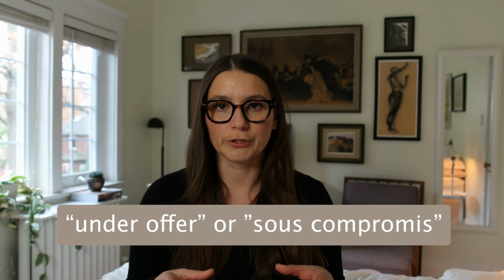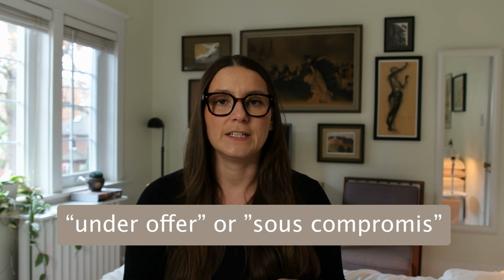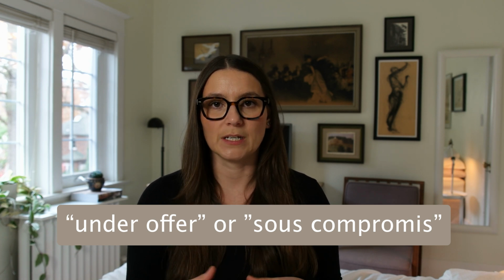How to Search for a House in France 🇫🇷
💻 Everything you need to know about how to search for a house in France, from how real estate works, to hidden costs, the best websites to use, and how to reach out to a french realtor.

01:11 How Real Estate Works in France
04:53 What Websites to Use and How
08:23 How to Reach out to French Real Estate Agents

Want to work with me? Reach out at evoinigescu [at] gmail [dot] com.

// ABOUT ME

Hey, I'm Eva! I make videos about travel, building a short term rental hospitality business, property hunting in France, becoming an interior designer, and entrepreneurship i.e. pulling these interests together into a viable creative business that lets me work from anywhere. I'm also an interior designer and journalist. Reach out to collaborate!